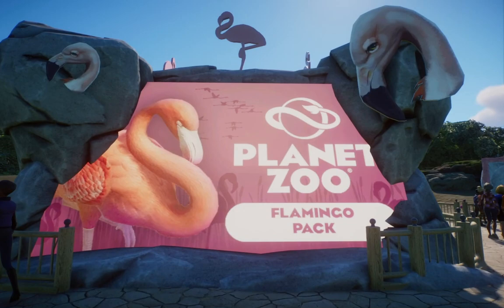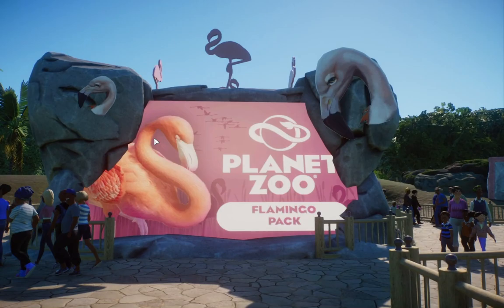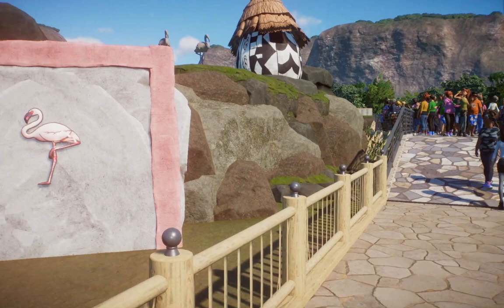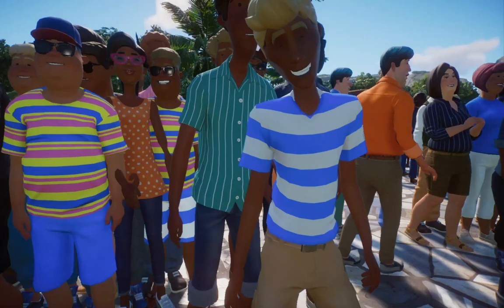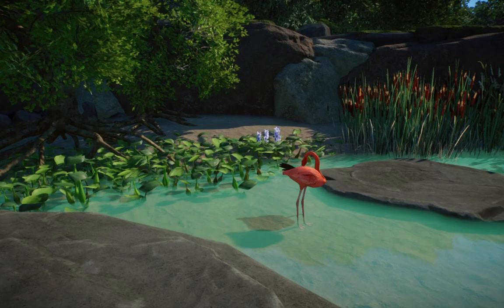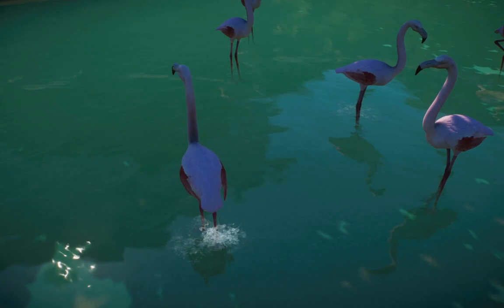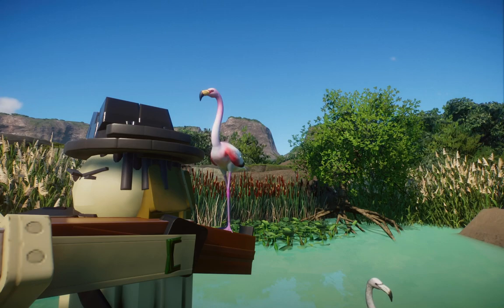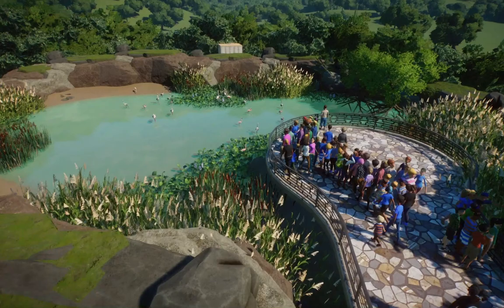Planet Zoo - Flamingo Pack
trailer? i hardly know her